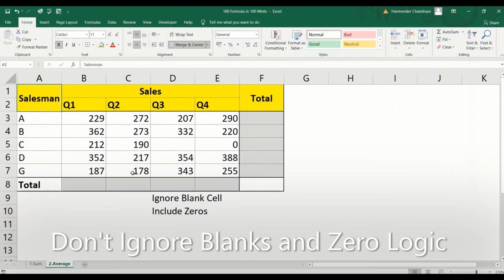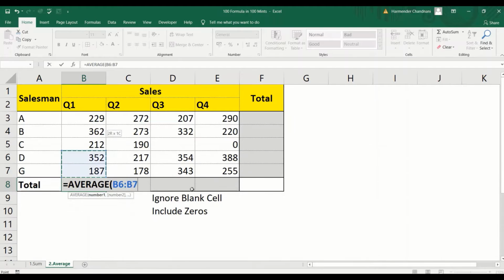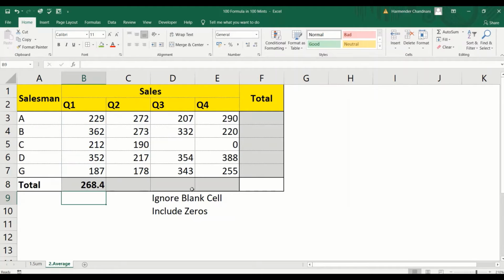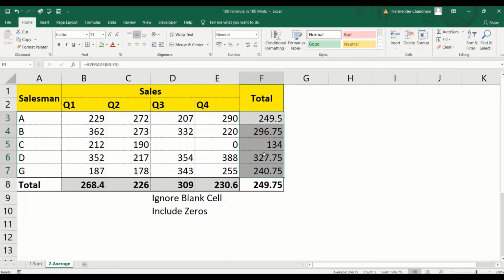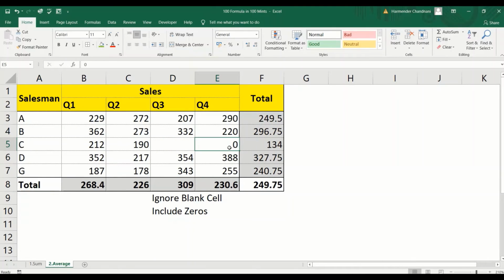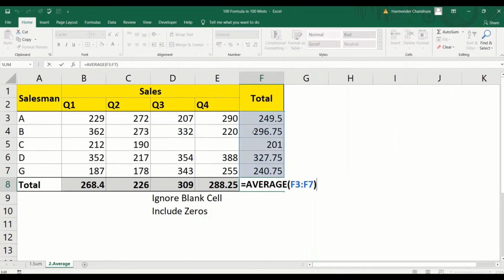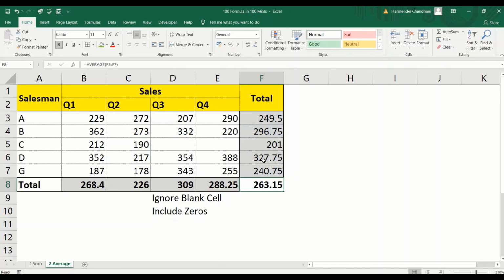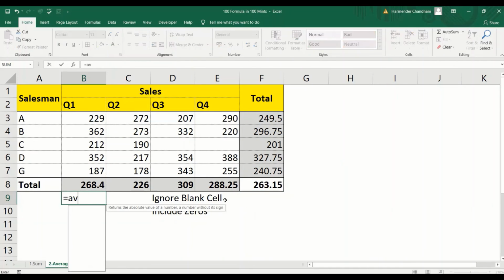MS Excel Trick 0009​ Average Function (100 Mints 100 Function Series)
Hello Vieweres,

Today 2nd video of 100 mints 100 function series.

2nd video will be based on Average function and its Hack.

Learn average function 1 mint.